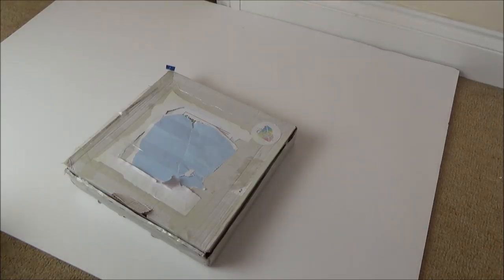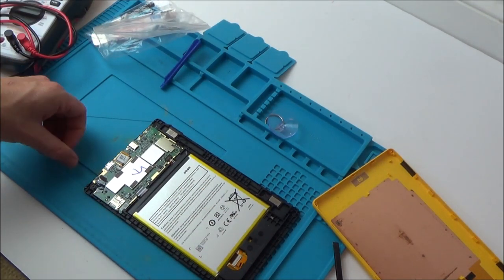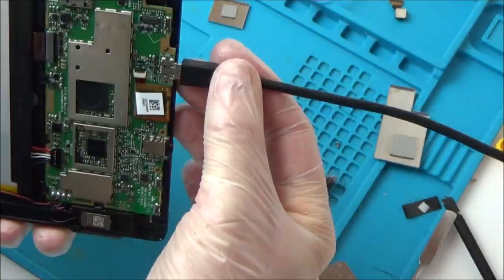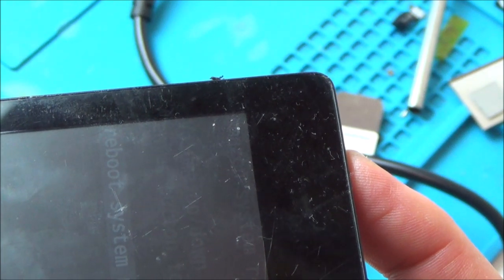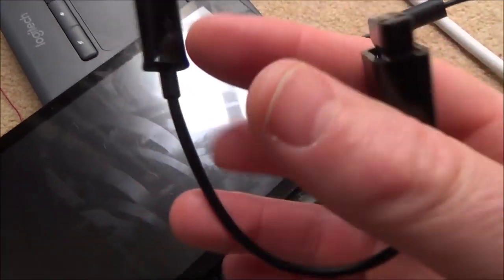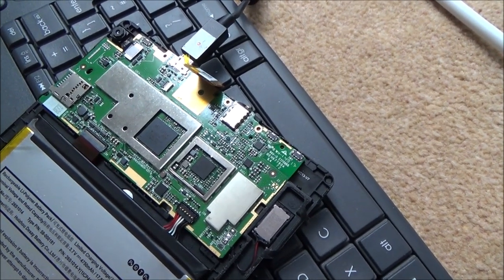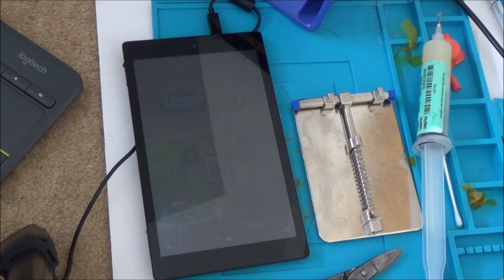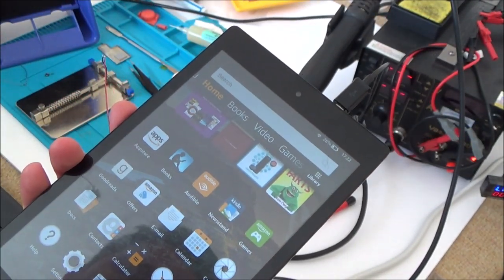Trying to FIX: Water Damaged Amazon Fire Tablet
Hi, in this 'trying to fix' video I attempt to repair a faulty Amazon Fire Tablet. It is stuck in a boot loop after it was water damaged.